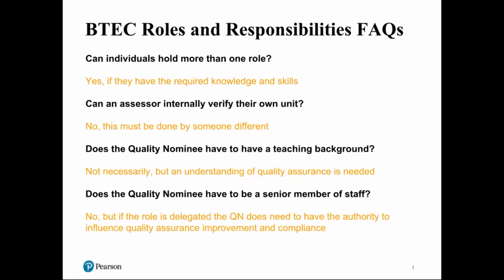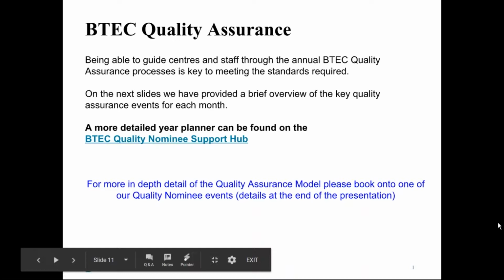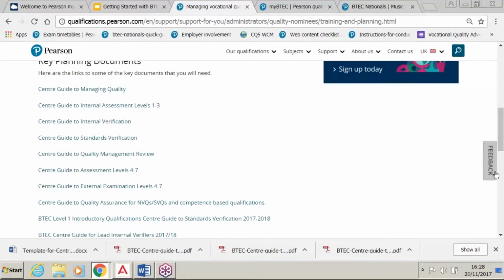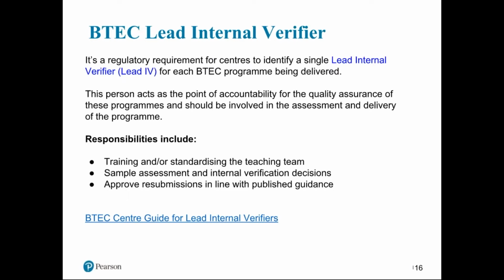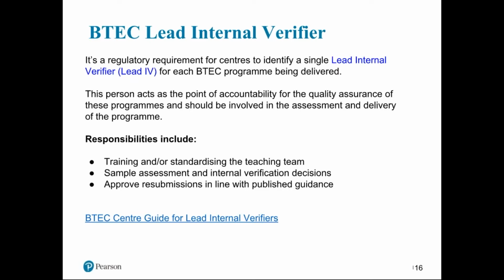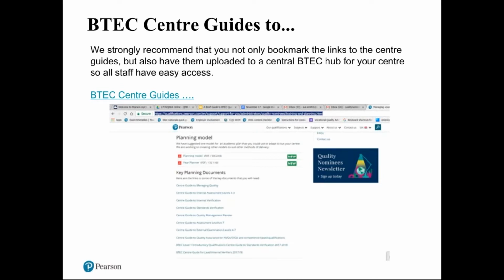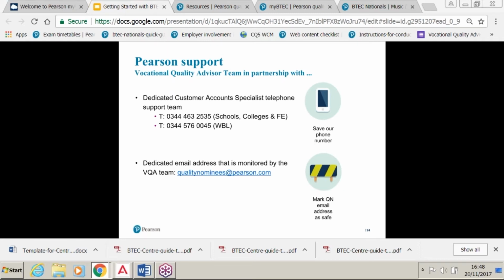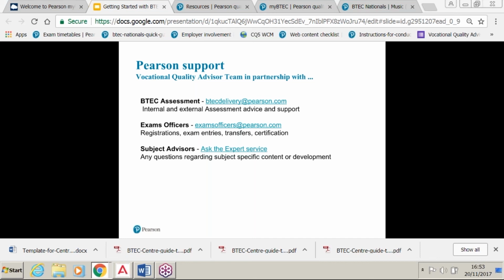Getting Started with BTEC Quality Assurance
A recording of a recent webinar to help Quality Nominees get started with BTEC Quality Assurance, for UK centres.